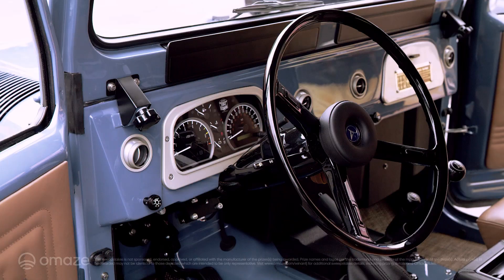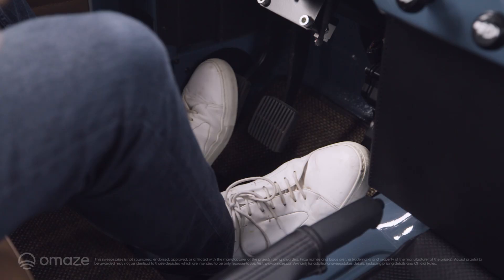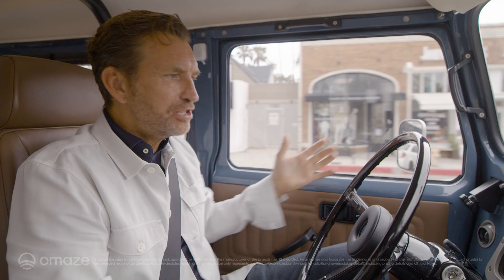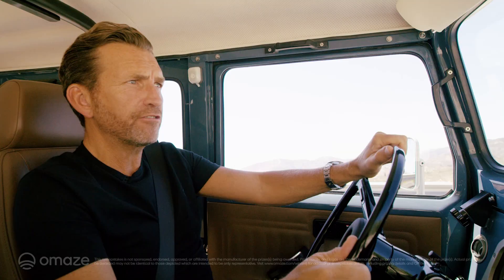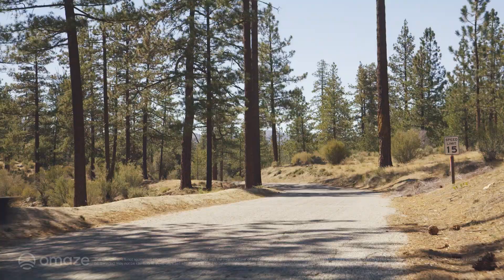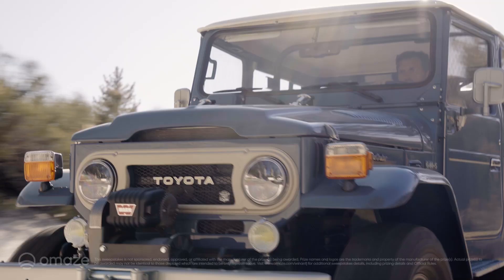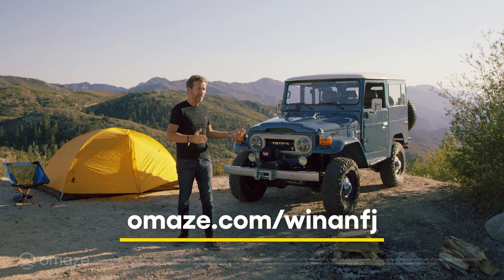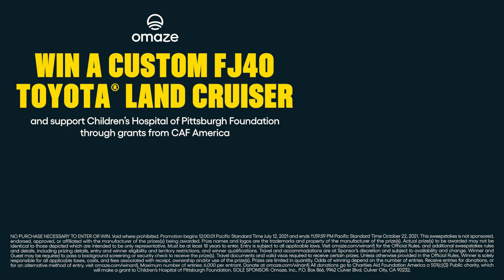Justin Bell Takes You Inside the FJ Co. Land Cruiser // Omaze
Justin Bell gives a sneak peek tour inside the FJ40 Land Cruiser, a one-of-a-kind restomod. Get a chance to make it yours through Omaze’s car sweepstakes

Donations support Children’s Hospital of Pittsburgh Foundation through grants from Charities Aid Foundation of America.

About Omaze: Founded by Matt Pohlson and Ryan Cummins, Omaze is an online fundraising platform that offers once-in-a-lifetime experiences to support incredible causes. Thanks to our awesome community of Omazers (you!), and our partnership with Charities Aid Foundation of America, we've raised funds and awareness for more than 350 nonprofits—with donations from over 180 countries.